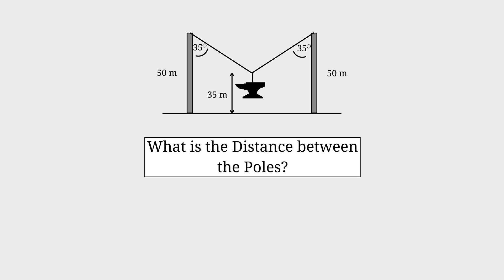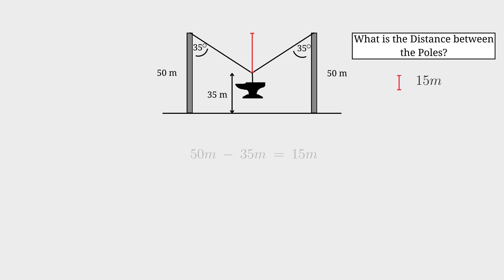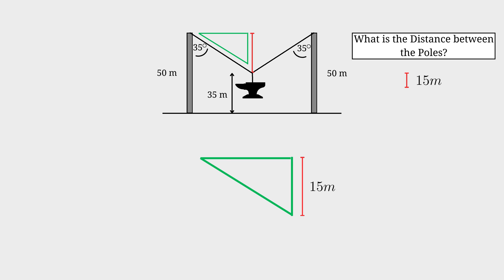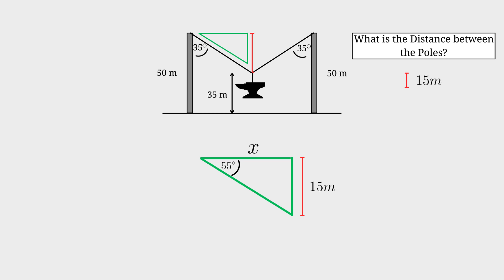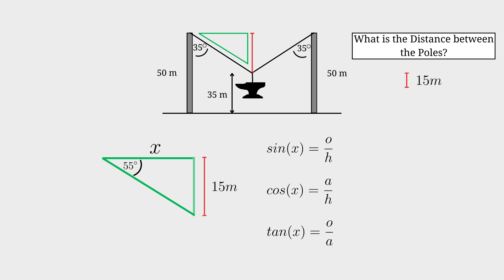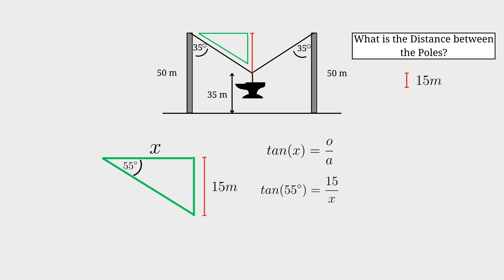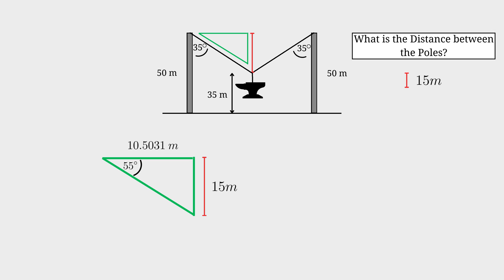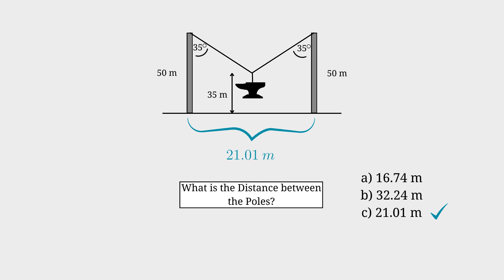Quick Calculation - Distance between Poles?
In this video we'll use the basic trigonometry functions to find the distance between the 2 poles.

This video was made on Canva and all illustrations was made by me.

I'm here to help you on your Math Journey!